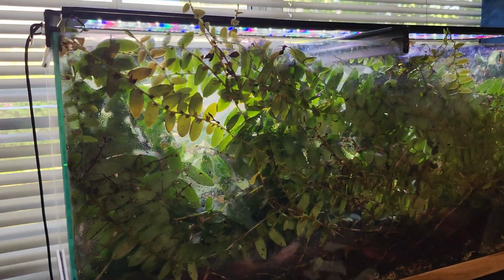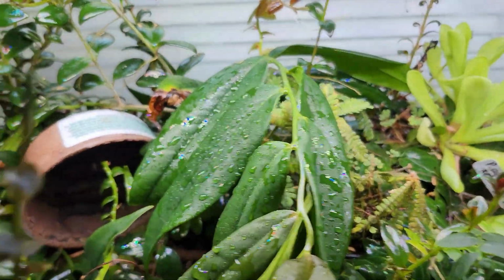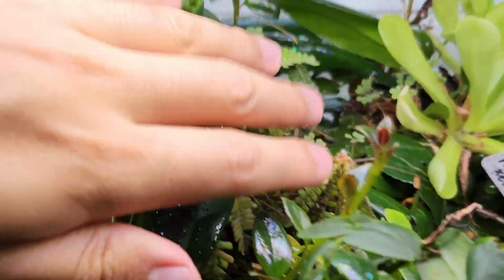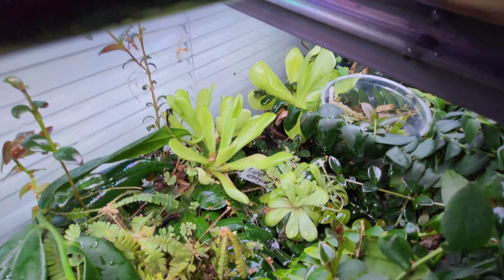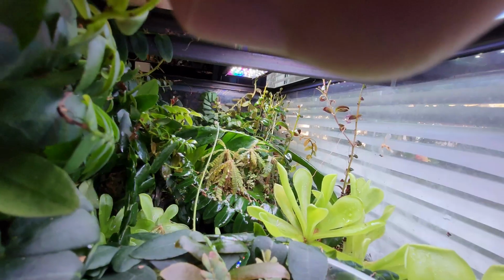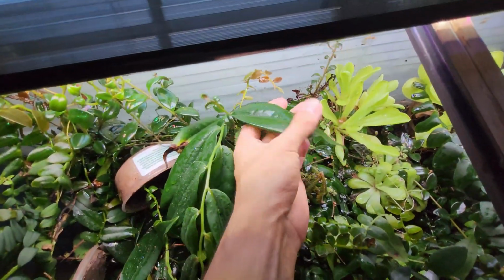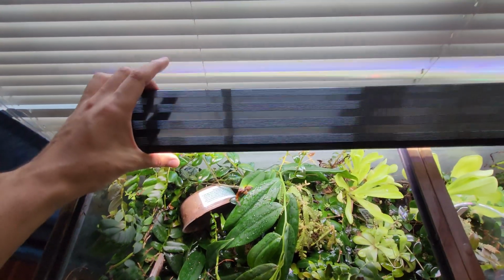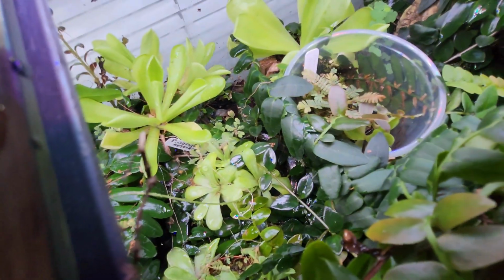Carnivorous Plant Terrarium Tour (Smaller Terrarium).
Here's a little tour of my smaller sized Terrarium housing all sorts of plants including Biophytum sensitivum (looked like a palm tree) and pinguiculas or butterworts which are carnivorous Plants that trap insects by acting as living flypaper as they secrete a sticky substance to lure and catch prey on their leaves.

Ai used in thumbnail: chatGPT
Capcut used in editing.